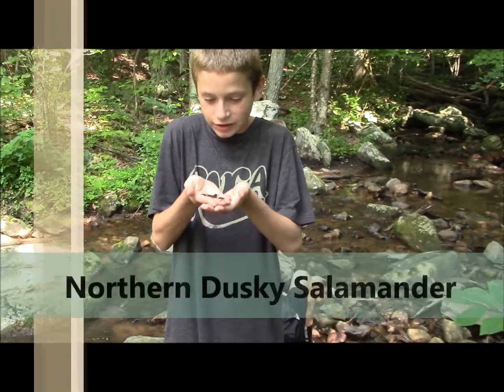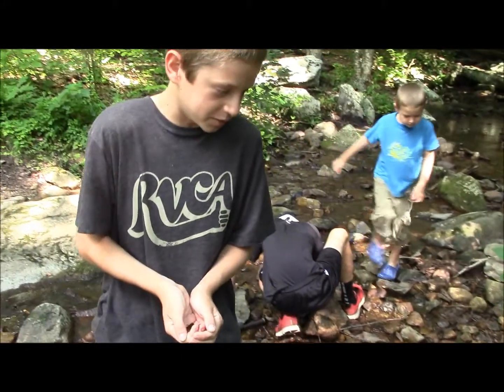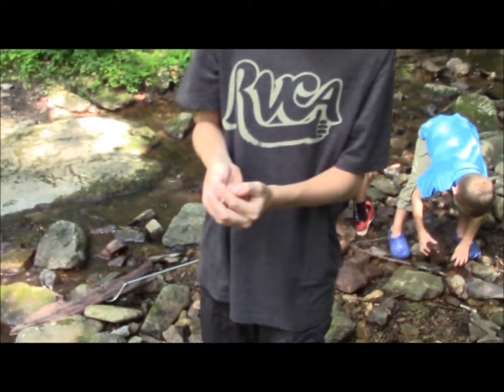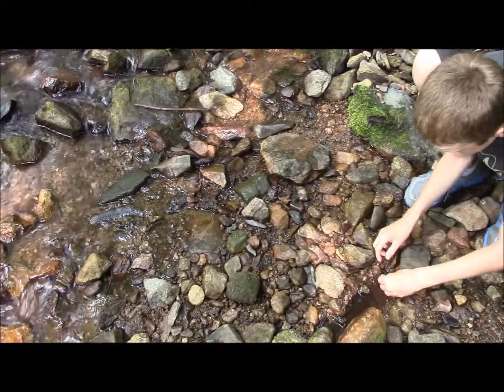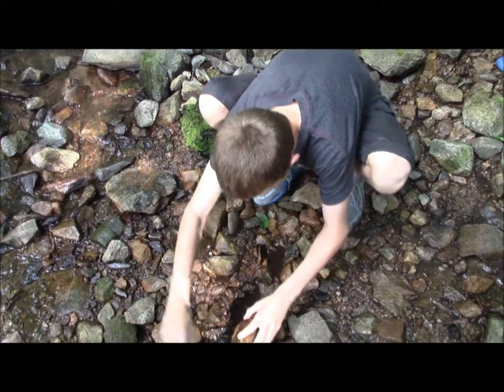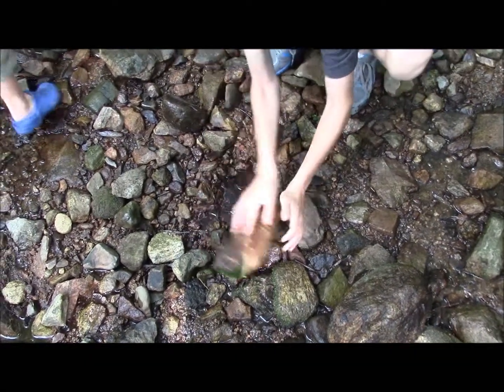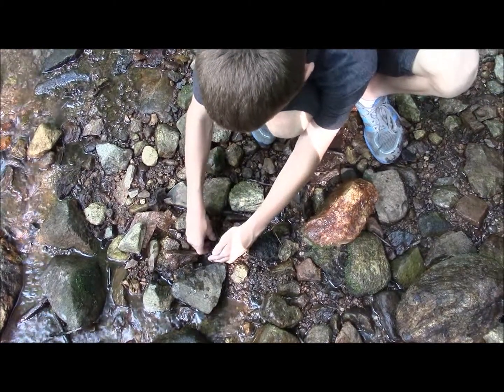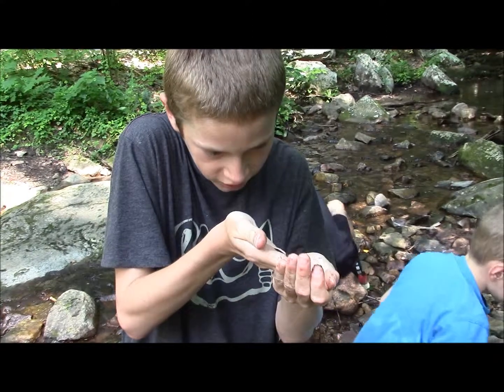Herping with Aidan: Northern Dusky Salamander (Desmognathus fuscus fuscus)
Took a trip out to shenandoah a found tons of salamanders. New videos coming soon.